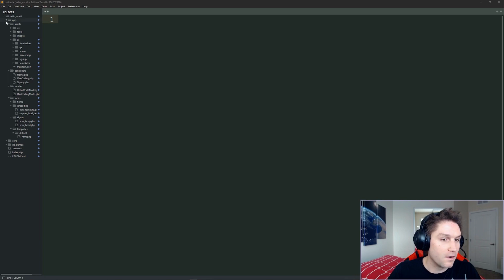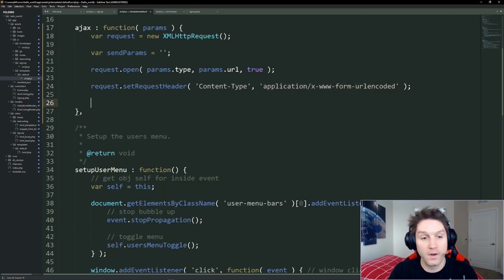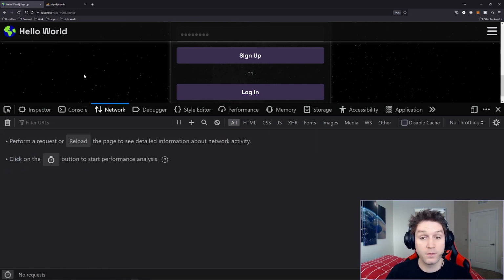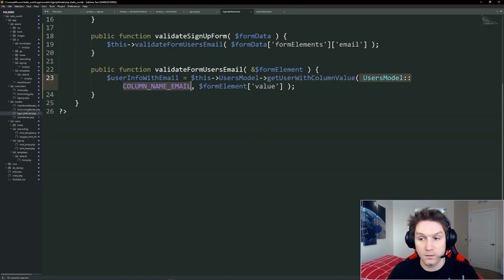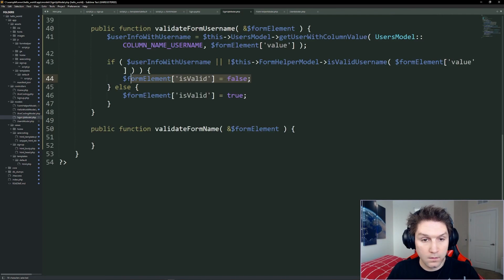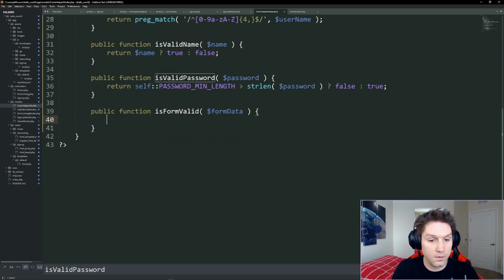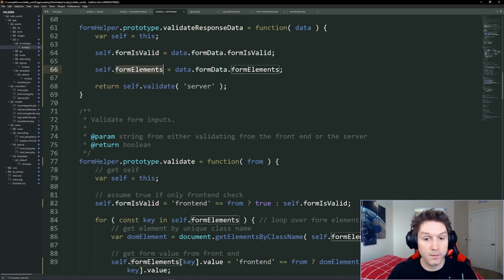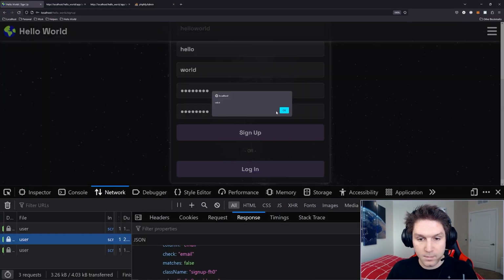Hello World Ep.14: Sign Up Form Validation Backend with PHP | Web Development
In this video we learn how to validate the sign up form post data server side with php.
Chapters
0:00 Intro
0:25 Demo/Overview
1:19 Front end ajax call
7:21 Backend Validation
18:41 Update UI after Backend Server Validation
22:00 Recap
24:23 Outro